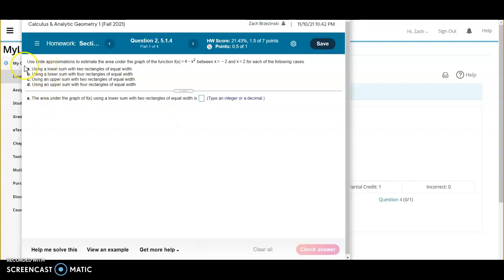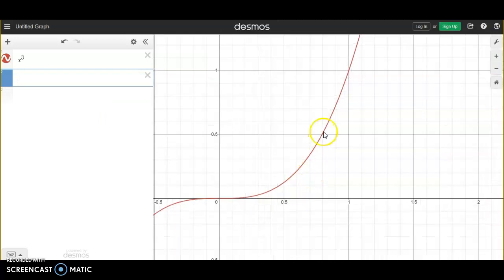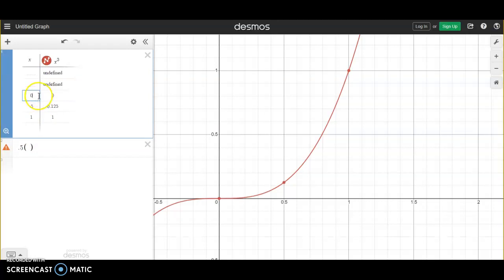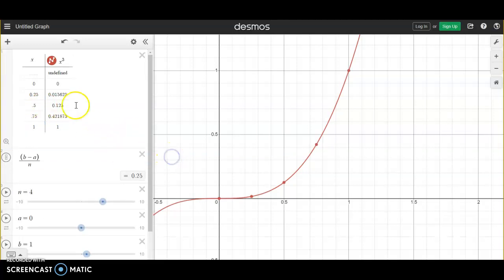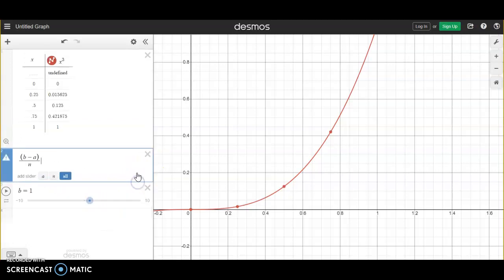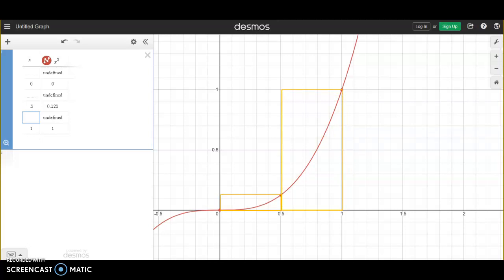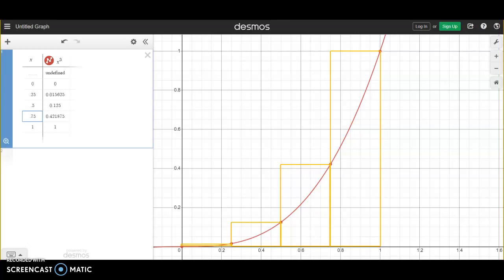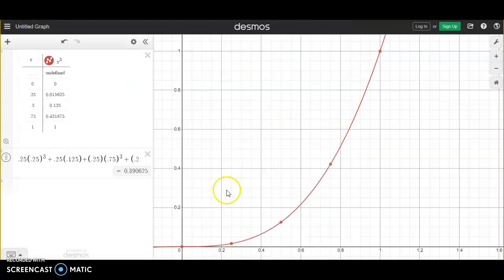Introduction to estimating the area under the curve